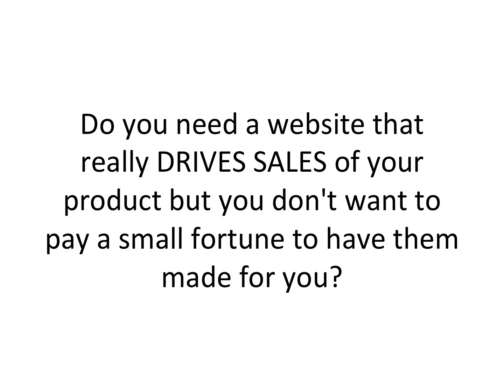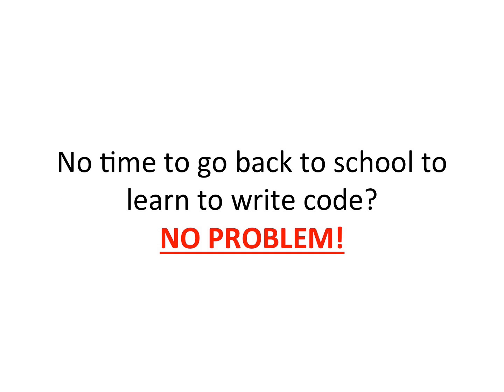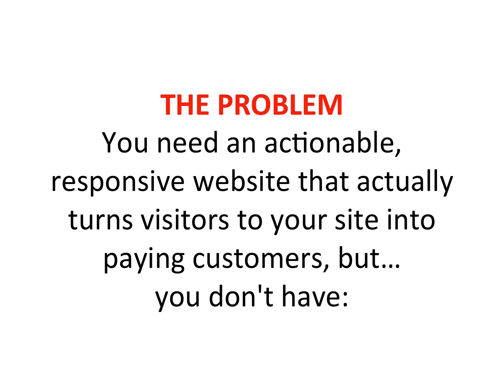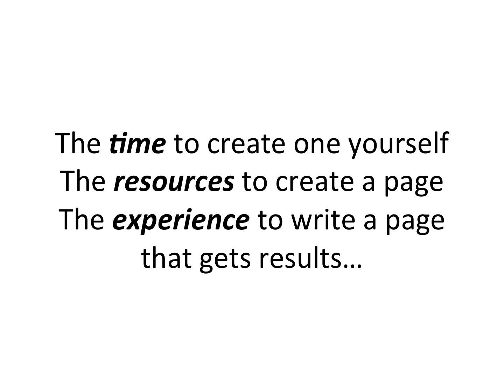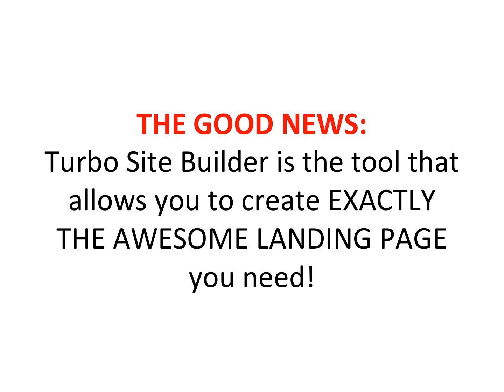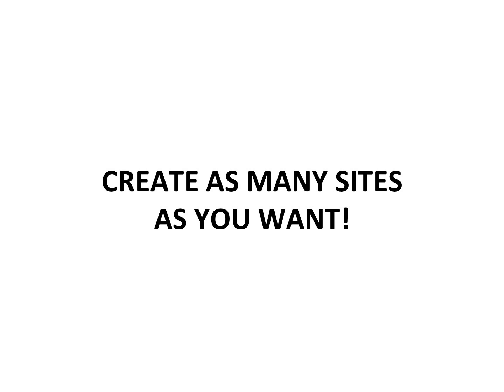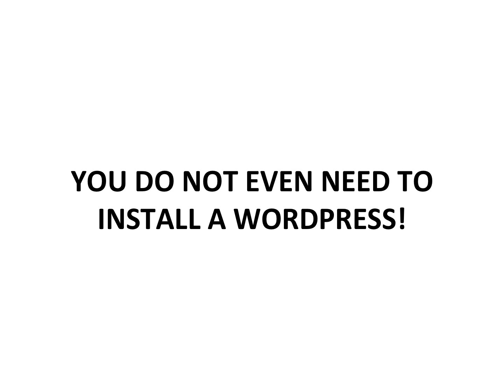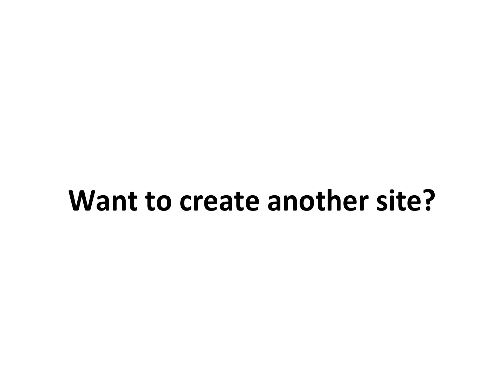Turbo Site Builder Software! Discover How To Instantly Create Web Pages In Just A Few Clicks!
Turbo Site Builder Software! Discover How To Instantly Create Web Pages In Just A Few Clicks! No HTML Needed and No Monthly Fees!